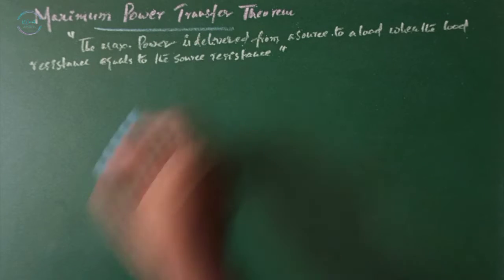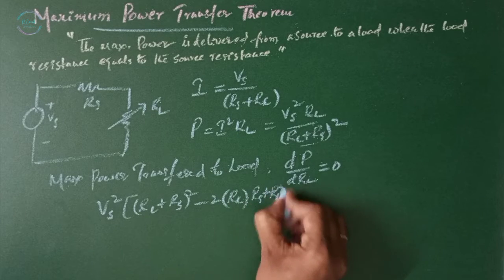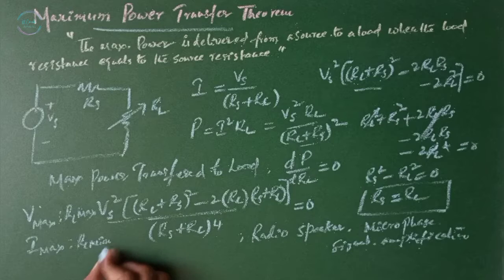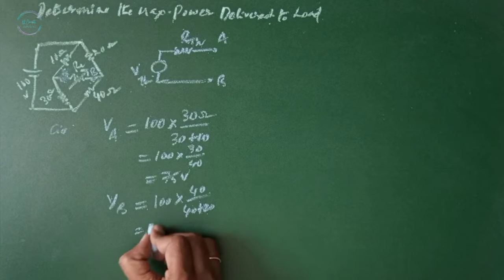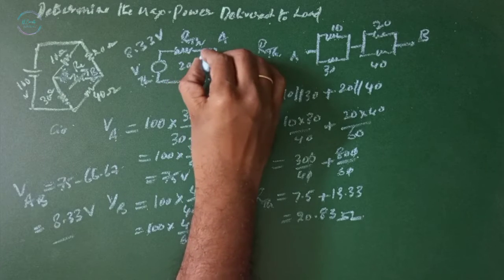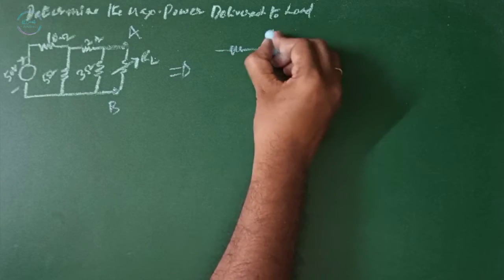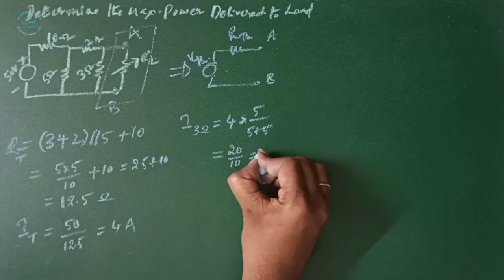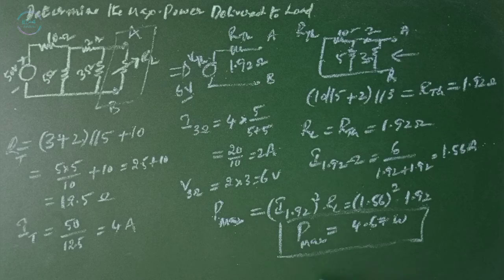MAXIMUM POWER TRANSFER THEOREM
(00:00) Intro to channel

(00:10) MAXIMUM POWER TRANSFER THEOREM

(02:33) Problem 1 on MAXIMUM POWER TRANSFER THEOREM

(05:32) Problem 2 on MAXIMUM POWER TRANSFER THEOREM